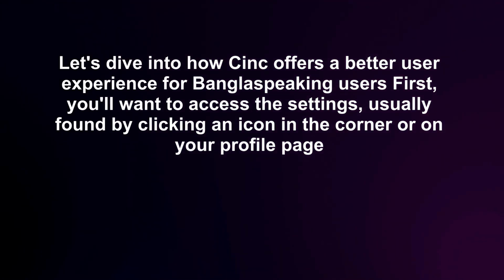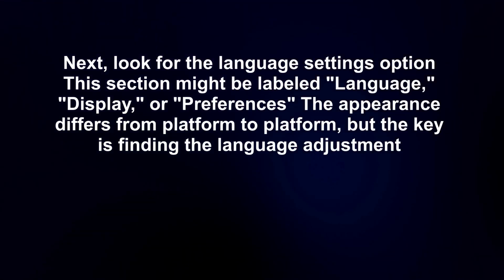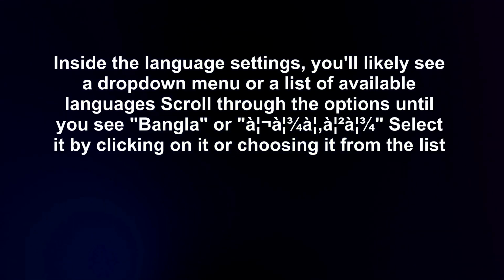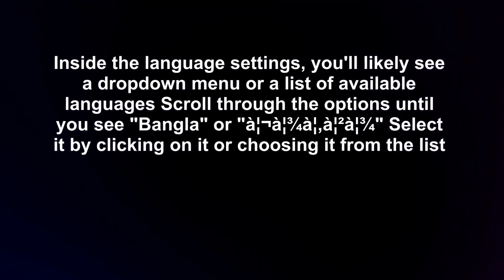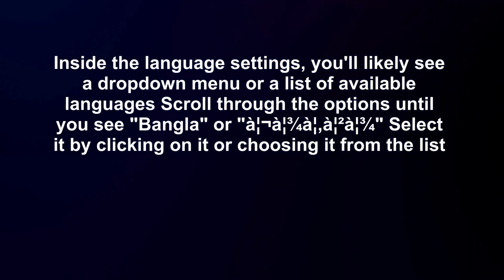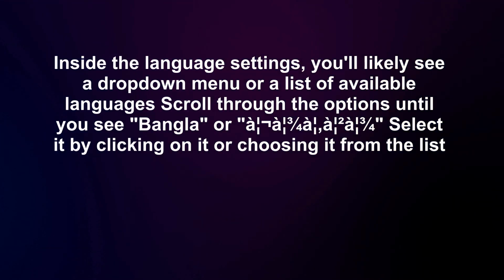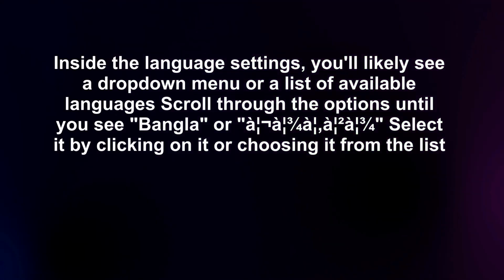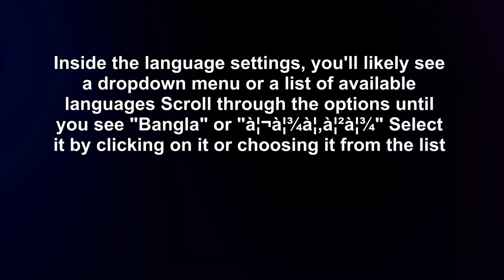How to Cinc Platform Bangla - GUIDE!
How to Cinc Platform Bangla guides Bangla-speaking users on utilizing the Cinc platform by offering resources, tutorials, or interface options in their native language, enhancing accessibility and user experience. Language support broadens the platform's reach.

00:00 Intro
00:05 Accessing Settings
00:16 Finding Language Settings
00:25 Selecting Bangla
00:35 Interface Transformation
00:45 Conclusion